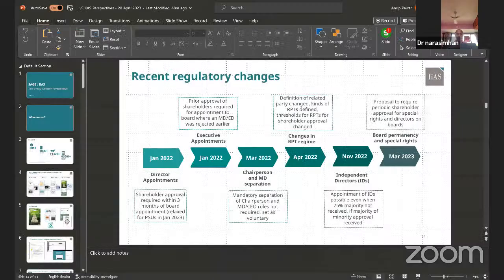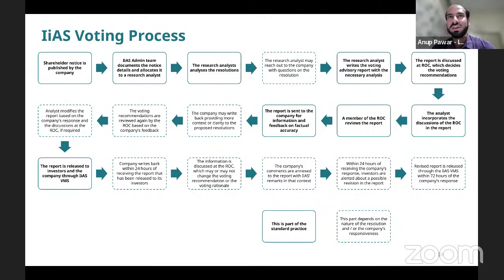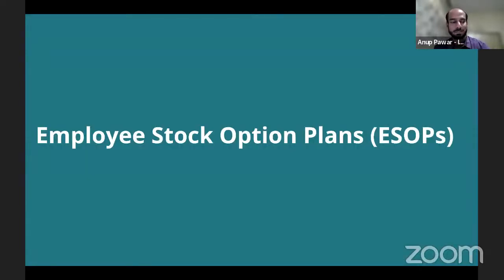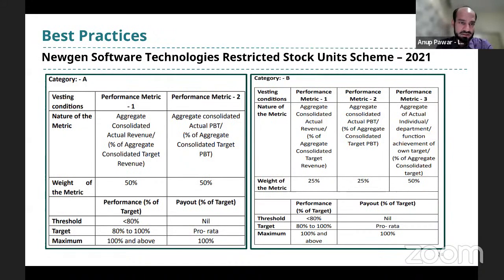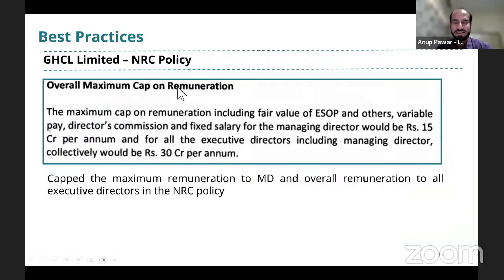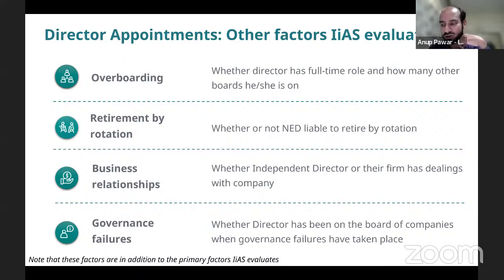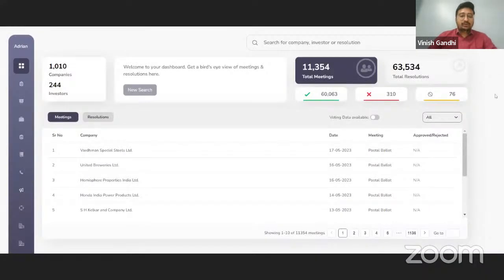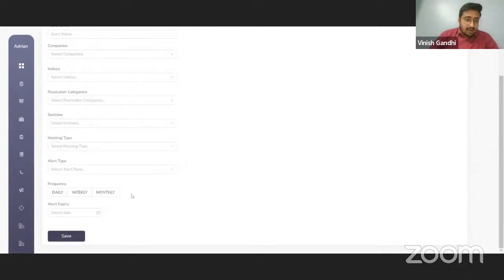SAGE WEBINAR - Shareholders' Approval - Proxy Advisors' Perspective